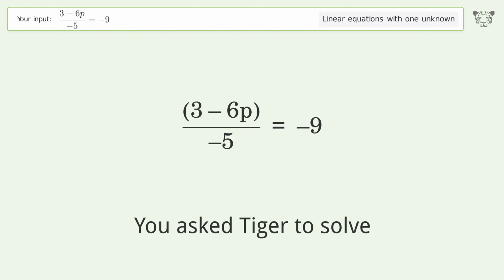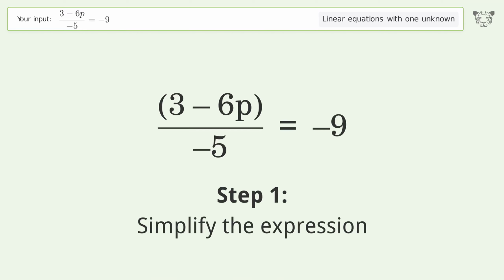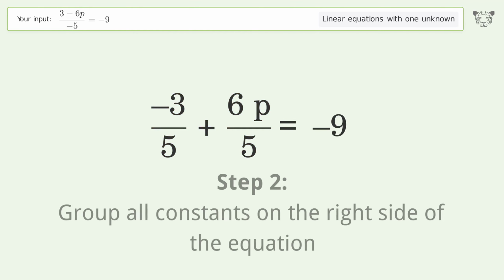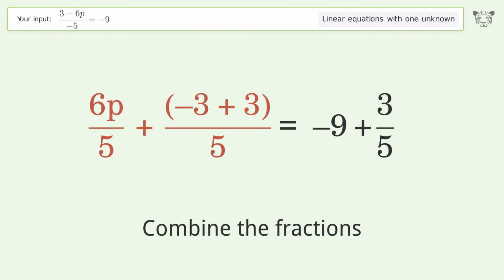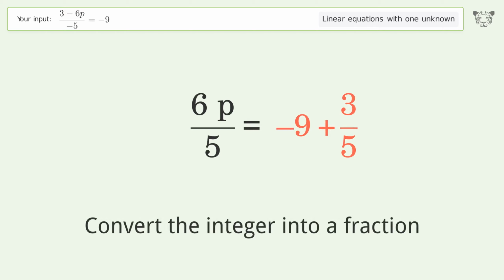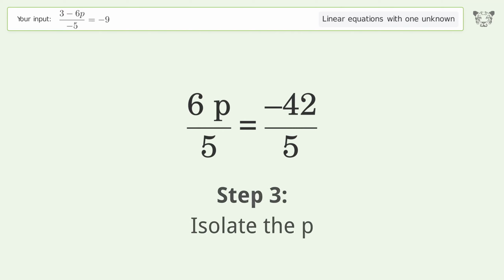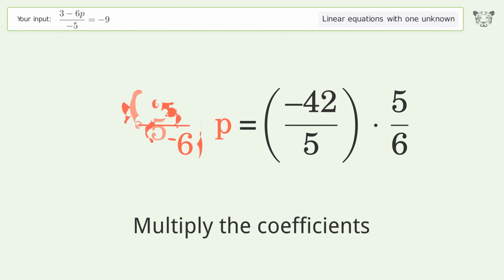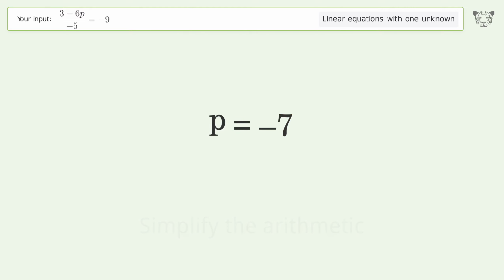Solve (3-6p)/(-5)=-9: Linear Equation Video Solution | Tiger Algebra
Struggling with (3-6p)/(-5)=-9? Watch our step-by-step video on Tiger Algebra to master this linear equation effortlessly.